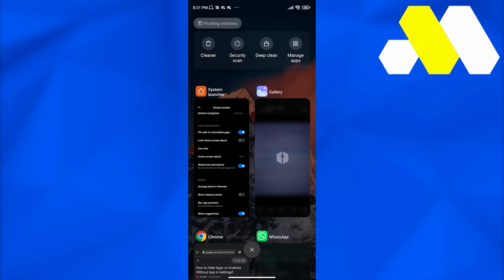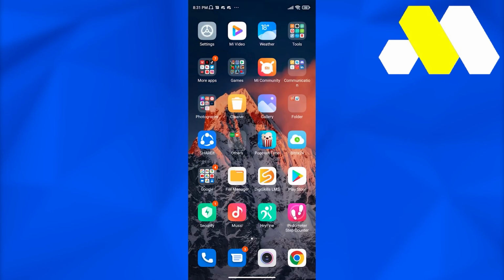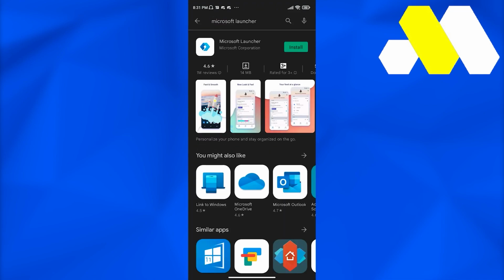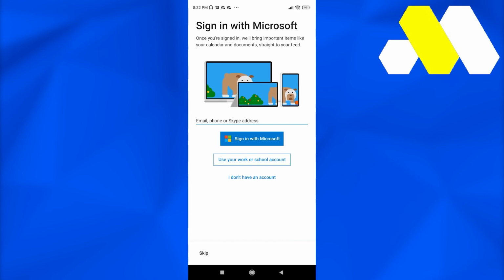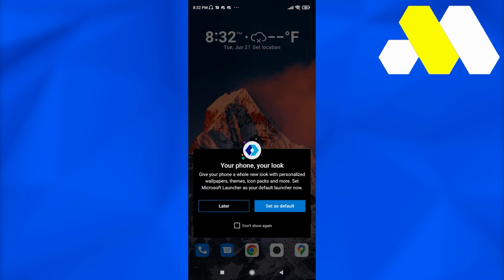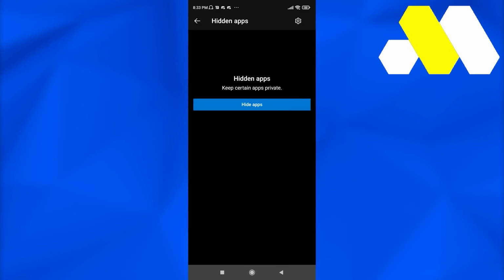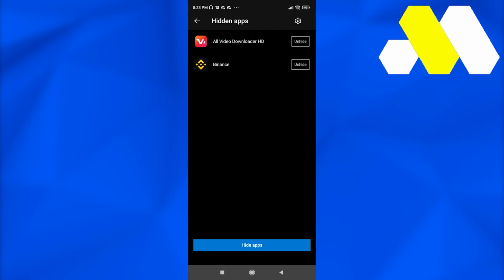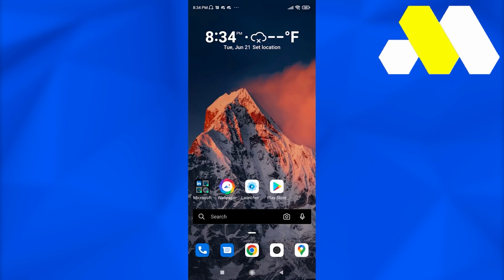how to hide apps on android 2022 (EASY METHOD)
In This Video, We Will show how to hide apps on android 2022. So watch the video all the way through to know how to hide apps on android easily!